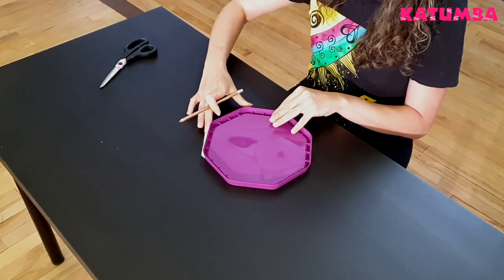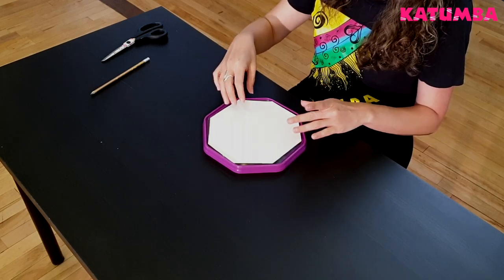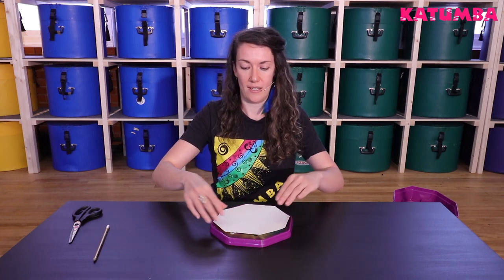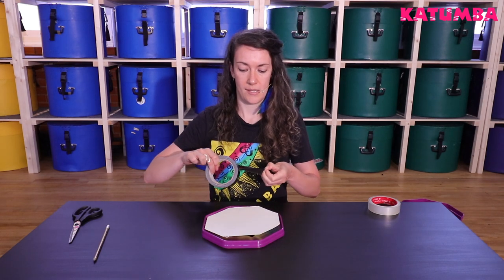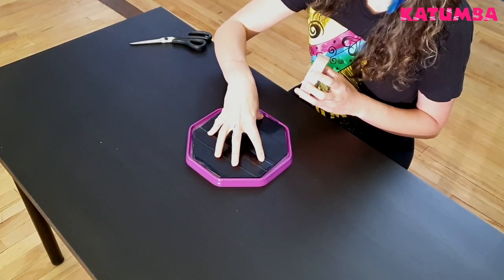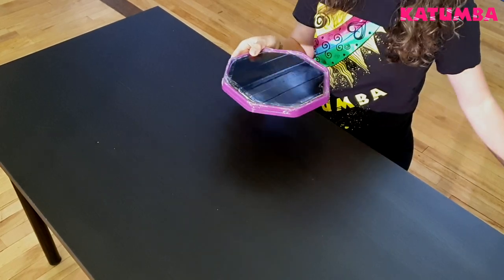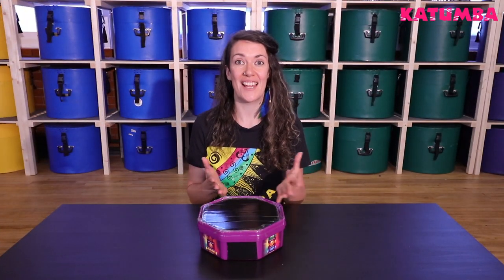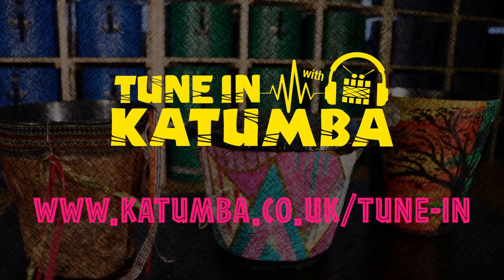How to Build an Upcycled Snare Drum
In this video we show you how to make a super EASY and QUICK snare drum using:

- Biscuit tin/box
- Piece of card
- Cellotape
- 20-30 paperclips or tablespoon of rice
- Scissors
- (optional) Gaffer tape

Once you've built your drum, join us online for free drumming and movement sessions, where we teach you how to play and move with your instrument. Sessions start on Wednesday 10th June, and all classes are free and for all ages, with content for both beginners and experienced drummers!

All activities are part of our online music and wellbeing project: Tune in With Katumba. Funded by Arts Council England.